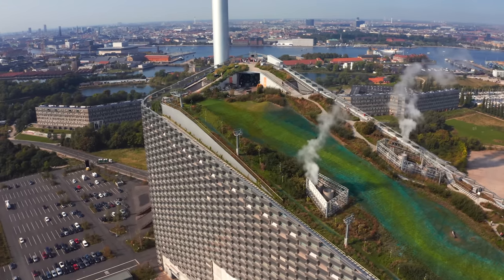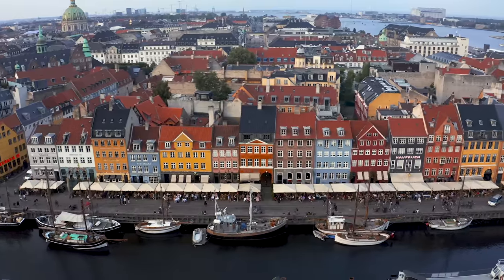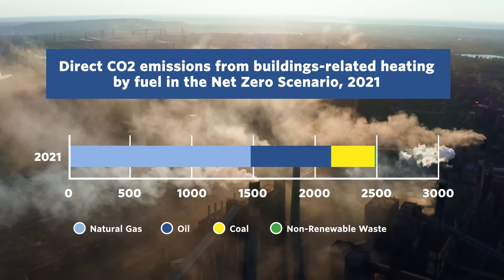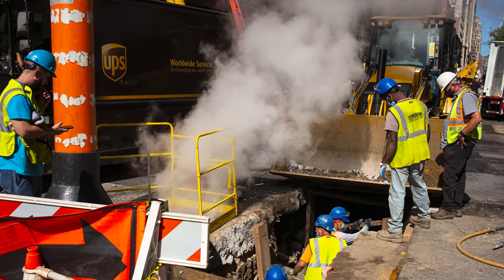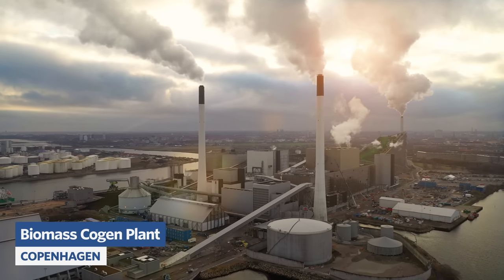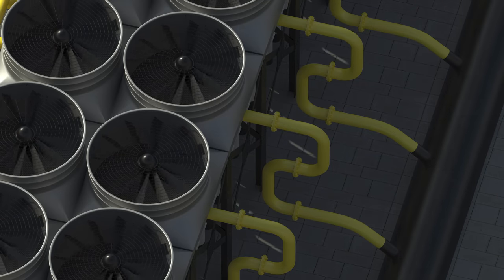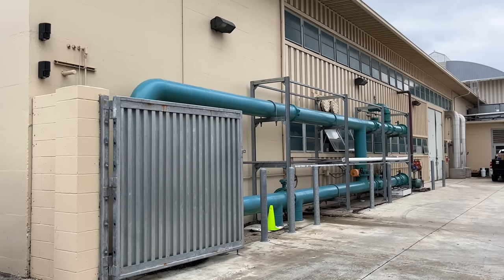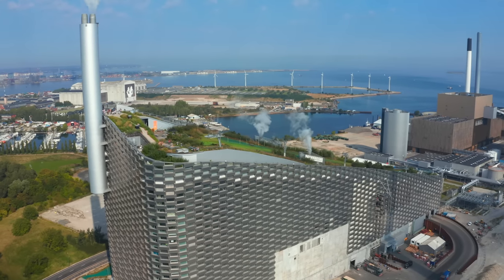An Introduction to District Heating Systems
District heating is the process of heating buildings by capturing waste heat from a power plant through co-generation. That heat is transmitted via steam or hot water. Many cities in the world have used this system, and it's increasingly attractive when paired with low-carbon power sources. Is steam the technology of the future?

Produced by Dave Amos and the fine folks at Nebula Studios.
Written by Dave Amos and Hannah Woolsey